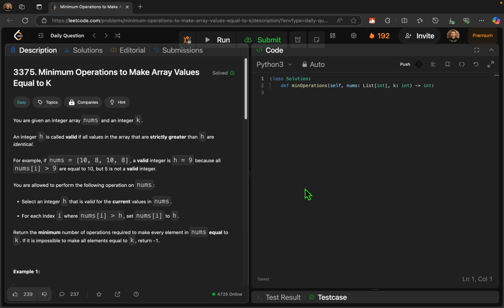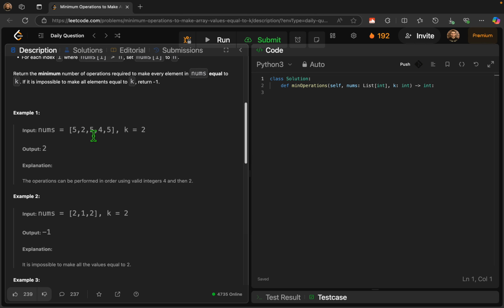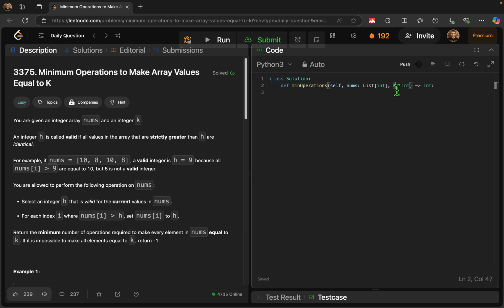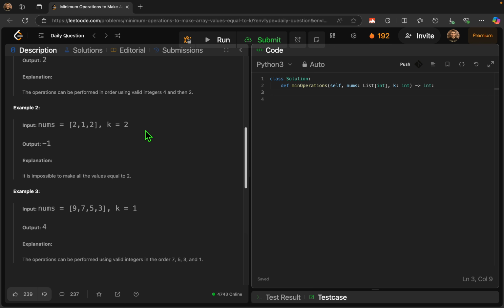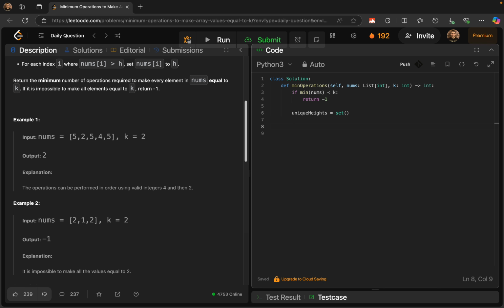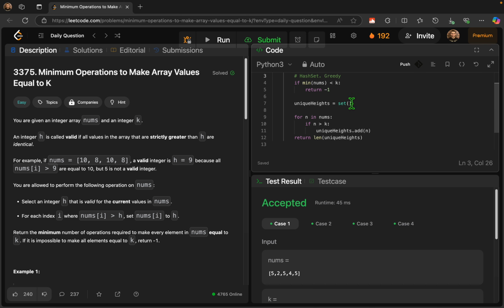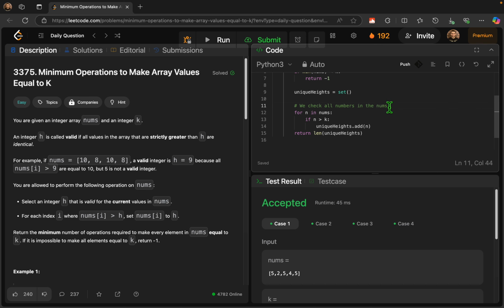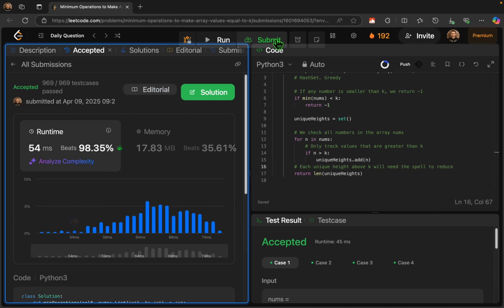LeetCode 3375. Minimum Operations to Make Array Values Equal to K. Python3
🚀 Minimum Operations to Make Array Values Equal to K – Greedy Set-Based Approach Explained!

Just tackled the LeetCode problem 3375 Minimum Operations to Make Array Values Equal to K.

This problem challenges us to flatten an array to a target value k using restricted operations that mimic top-down reduction rules, and I solved it using a Greedy + HashSet approach for maximum efficiency.

🔹 Key Strategy:

 ✅ Greedy pattern: At each step, reduce only the strictly higher values in a controlled way.

✅ HashSet optimization: Track only unique values greater than k, reducing redundant operations.

✅ Key learning: Understanding how to interpret custom operation rules and model them with standard patterns (like Greedy and Sets) is crucial for problems with "game-like" constraints.

Understanding Greedy algorithms and when to apply set-based deduplication is essential for solving real-world problems efficiently.

What are your favorite strategies for tackling such challenges? Let’s discuss in the comments! ⬇️